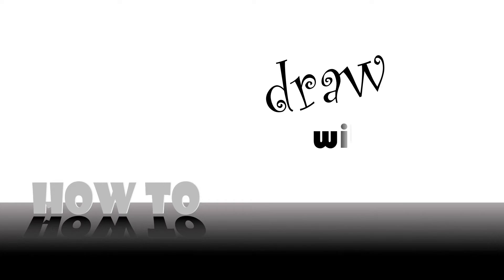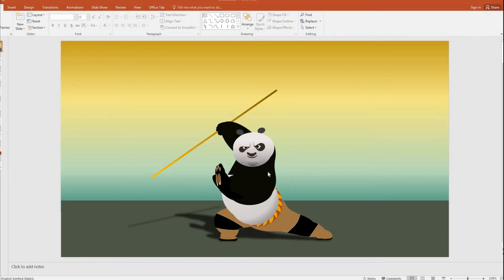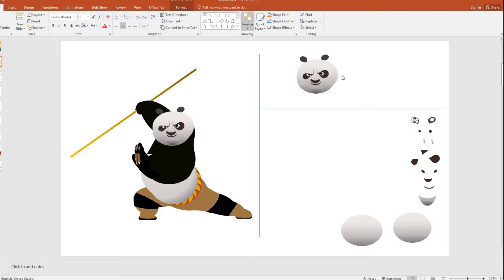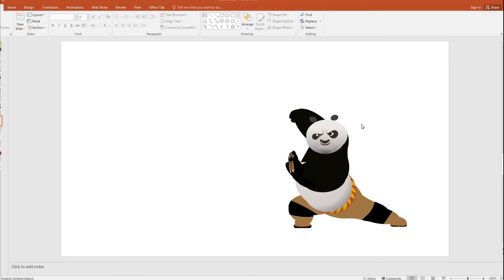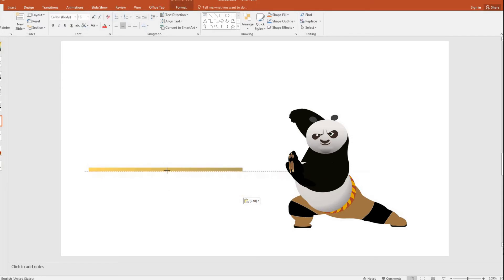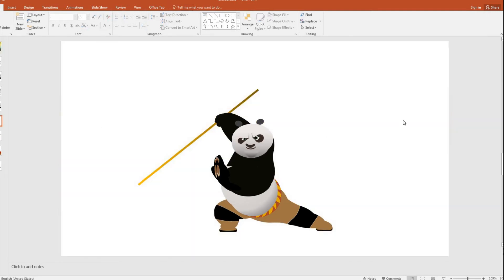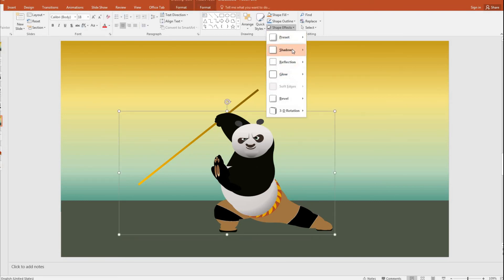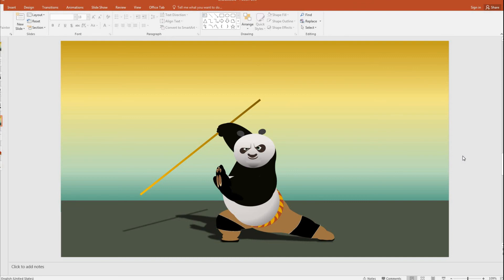[How To] - Kung Fu Panda - How to draw with power point (PPT)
This video is a tutorial that teaches the simple techniques to draw stunning pictures using Microsoft power point. This video shows the steps to create the famous animation character Kung Fu Panda using Microsoft PowerPoint